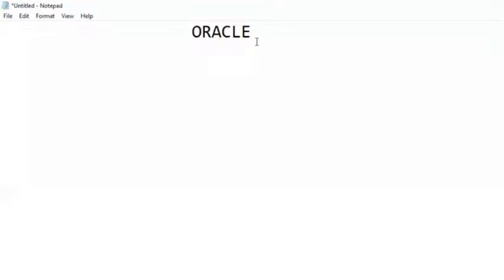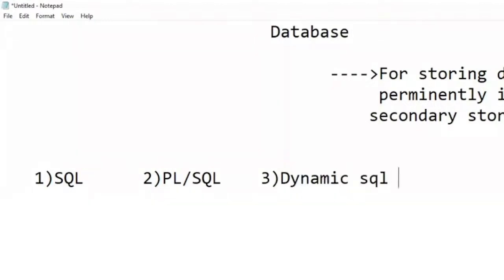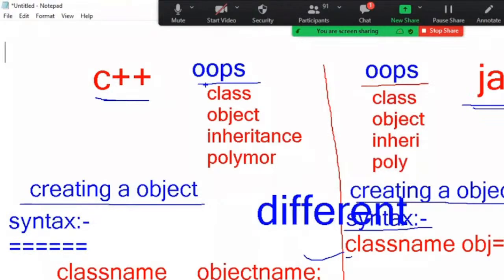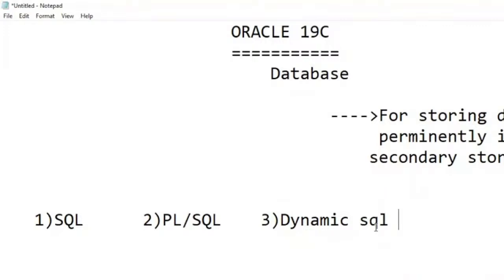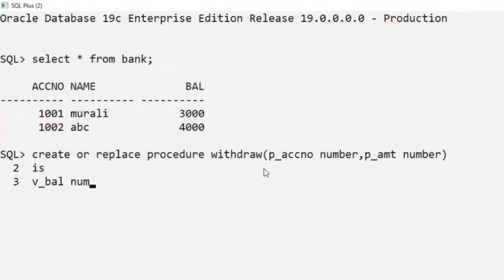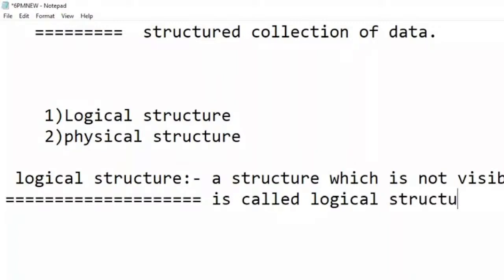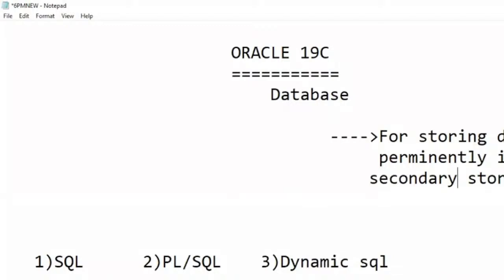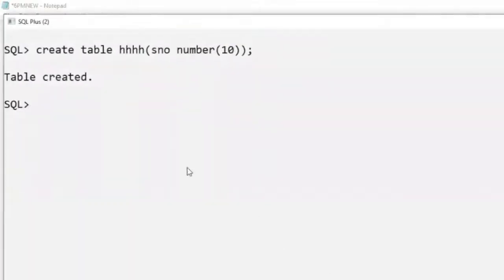ORACLE 19c tutorials by Mr. Murali Sir